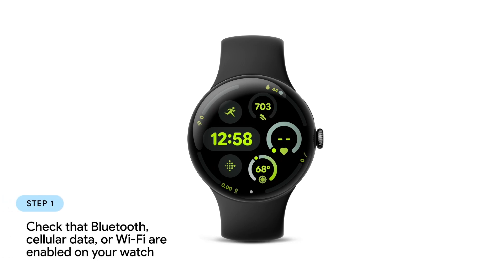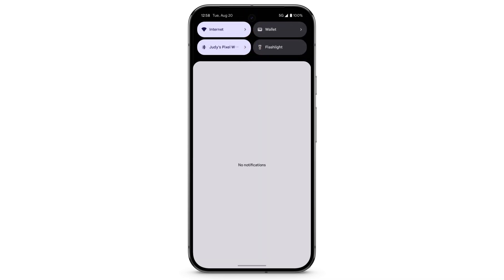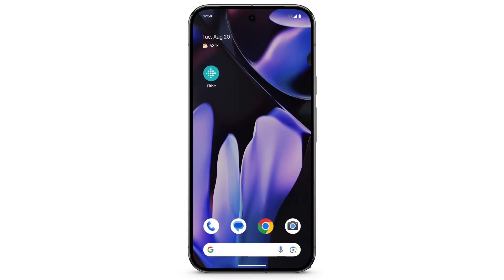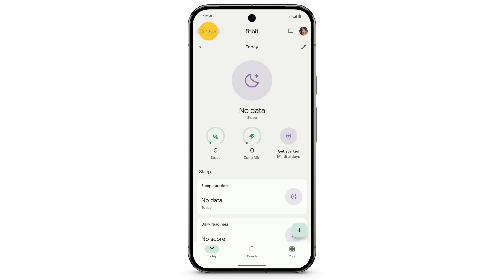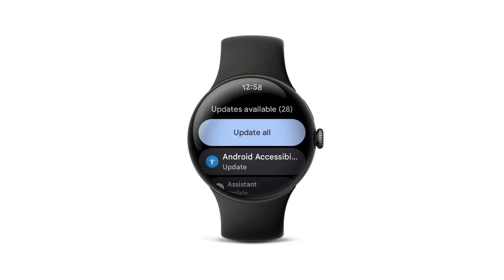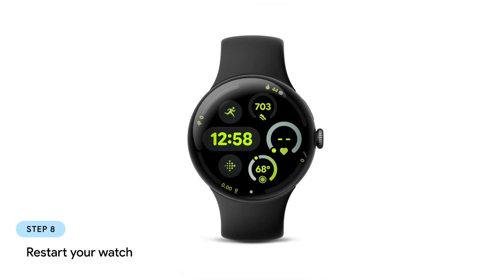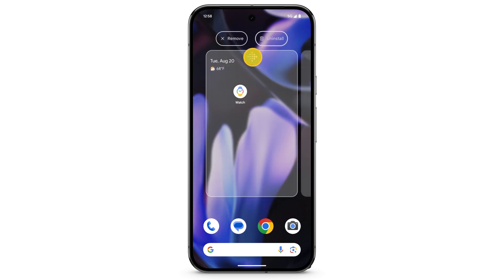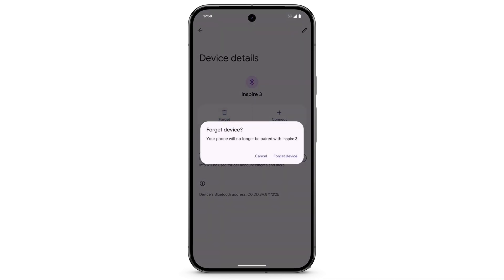Troubleshoot Syncing on Fitbit with Google Pixel Watch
If the Fitbit app isn't displaying your latest data, your Google Pixel Watch might be disconnected from your phone. Follow the steps in this video to troubleshoot connectivity problems and re-establish syncing between your watch and your phone.